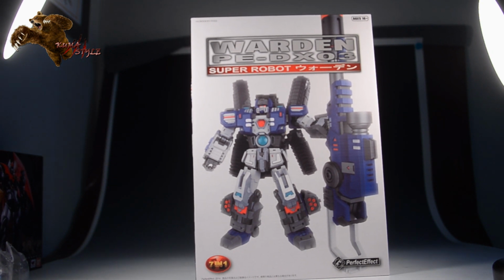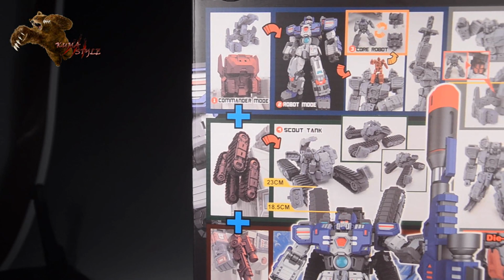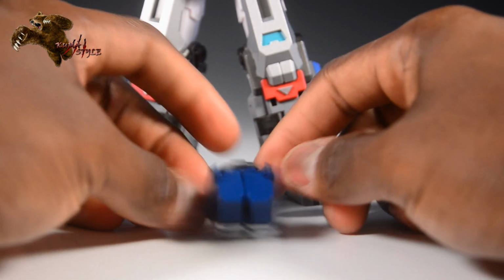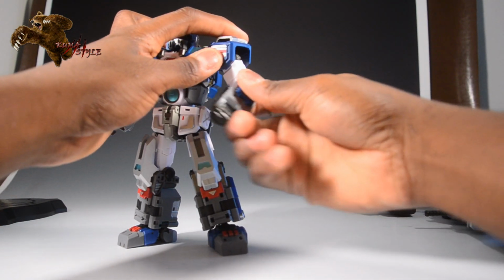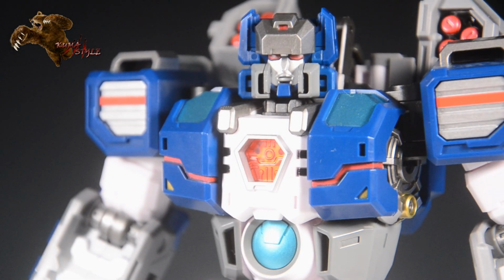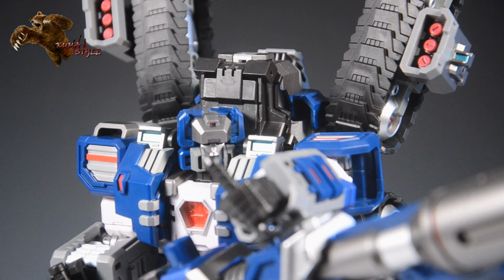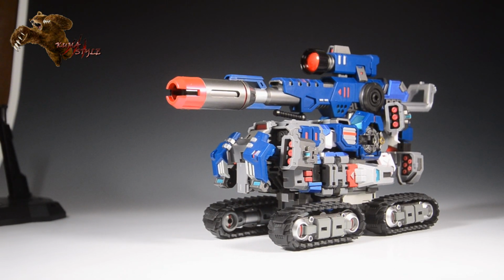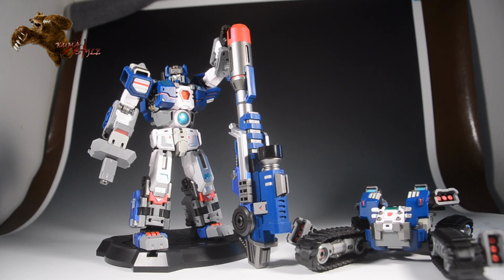Toy Review: Perfect Effect Warden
Out of The Box: Beginning

Overview: 2:12

Robot Mode: 3:38

Scout Tank: 10:21

Super Robot Mode: 11:03

Cannon Tank: 12:36

Commander Mode: 13:55

Final Thoughts: 15:09

Pictorial for this figure: